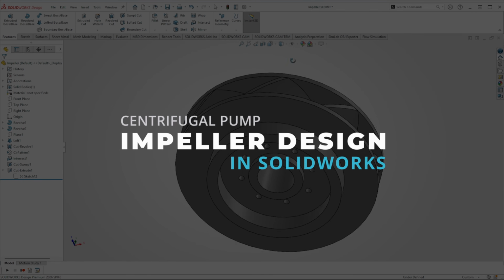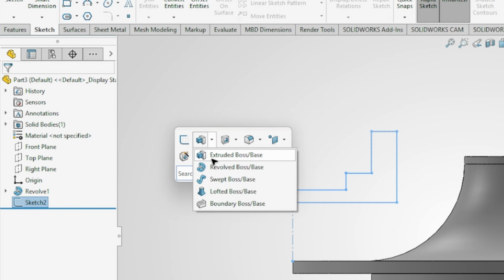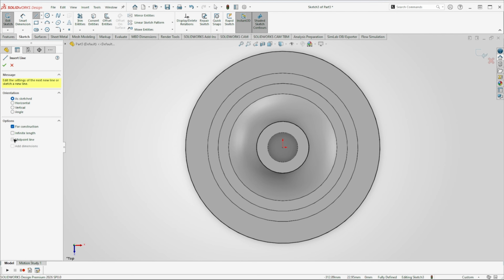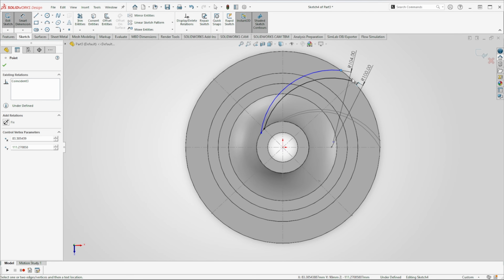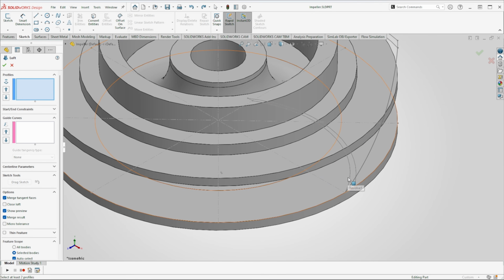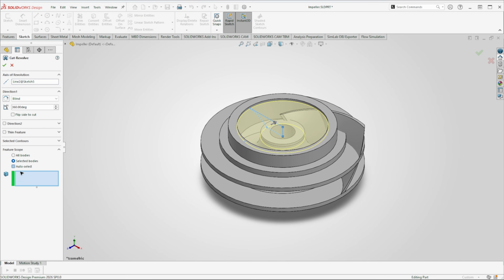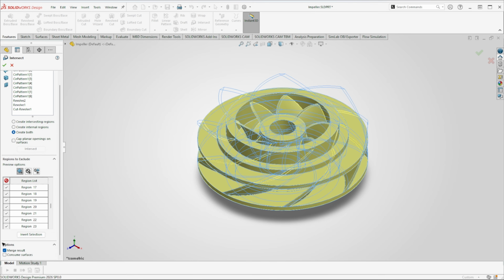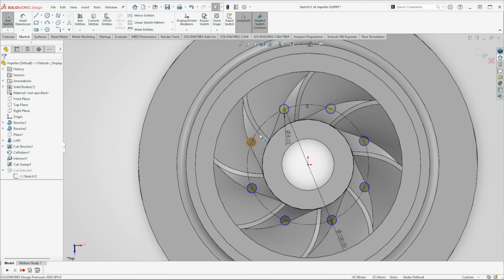Centrifugal Pump Impeller Design in solidworks | Step-by-Step Tutorial | Master CAD Studio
In this video, I design a Centrifugal Pump Impeller in SolidWorks from start to finish. This tutorial covers the complete workflow including revolves, blade creation using loft, circular pattern, and final detailing.

This is useful for:
SolidWorks beginners to intermediate users
Anyone learning pump and impeller design

⏱️ Timestamps:
00:00 Intro
00:05 Base Sketch & Revolve
01:00 Secondary Revolve
01:33 Reference Plane Setup
01:40 Blade Sketches
03:16 3D Sketch & Loft (Blade Creation)
04:10 Blade Cut & Shaping
04:50 Circular Pattern (8 Blades)
05:06 Intersect (Merge Body)
05:39 Sweep Cut (Center Hole)
05:52 Hole Creation & Adjustment
06:39 Final Result